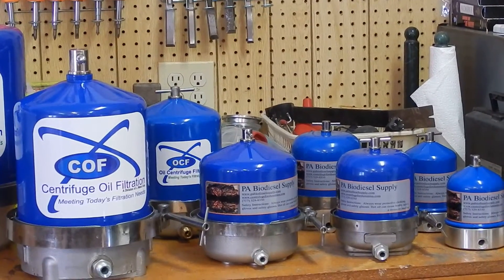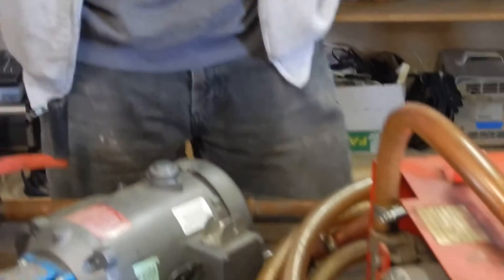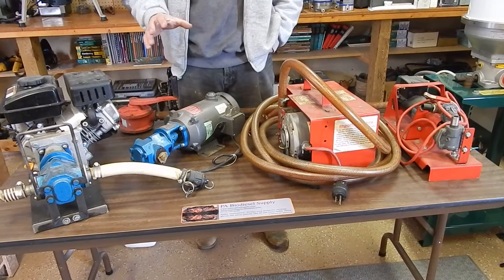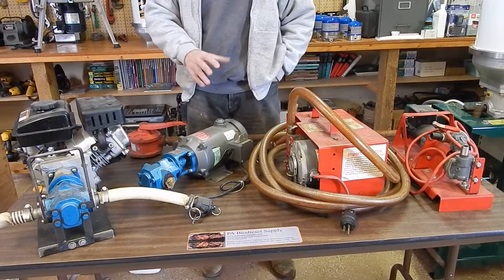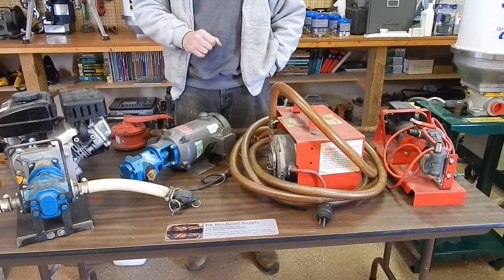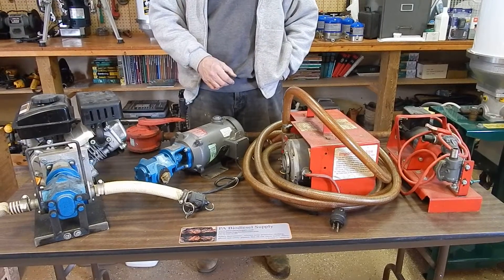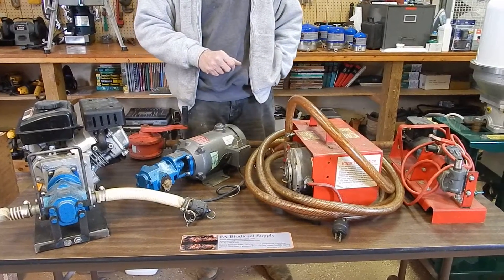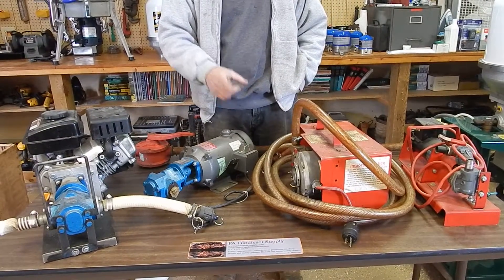Oil Centrifuge 101 Getting Started